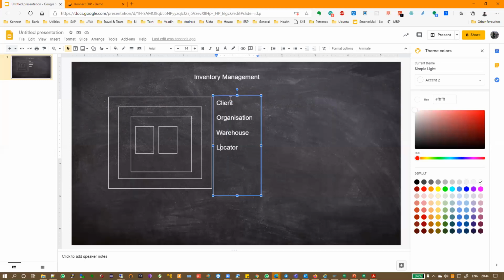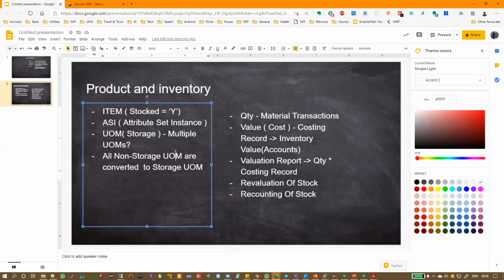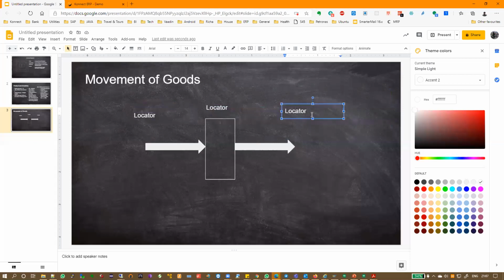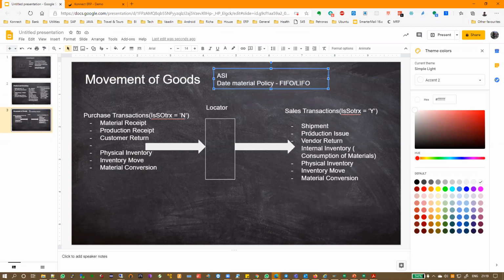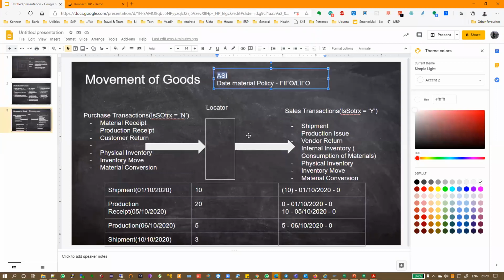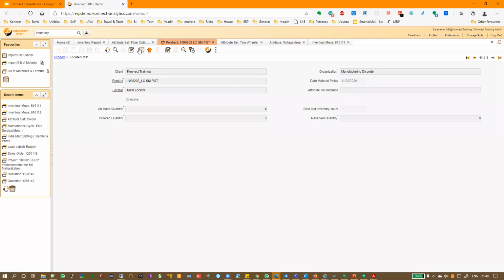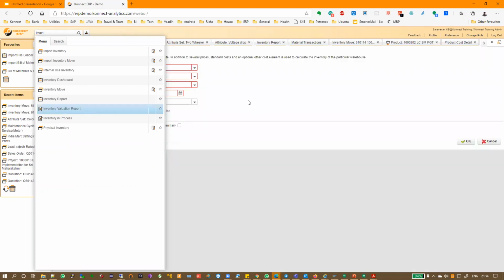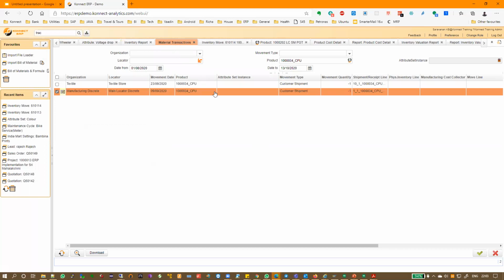Konnect ERP - Introduction to Inventory Module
Inventory Module helps to track all stock and prove updates related to stock balance, the inventory module in ERP also automates processes and monitors all transactions.